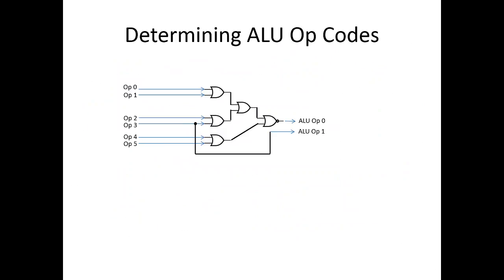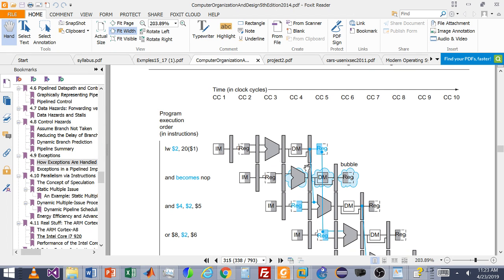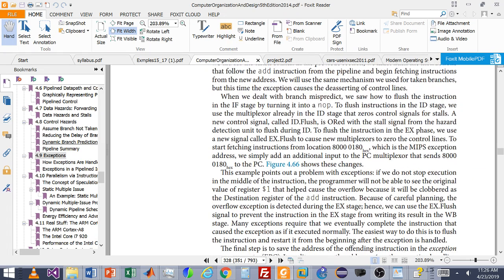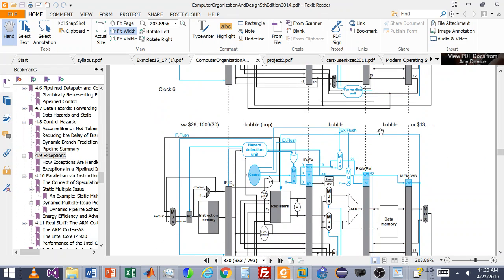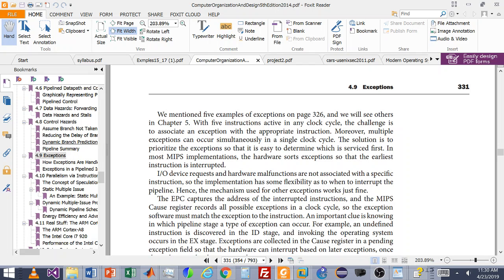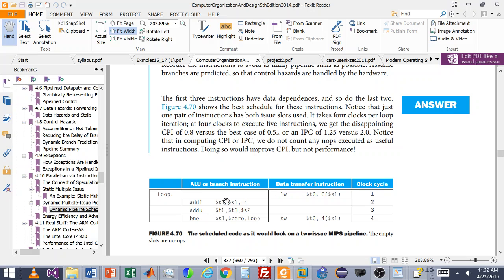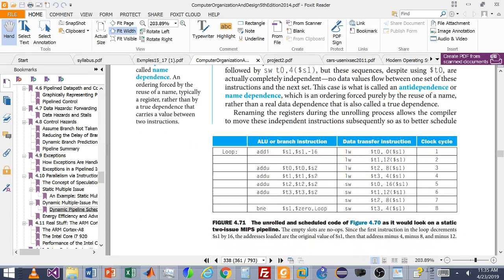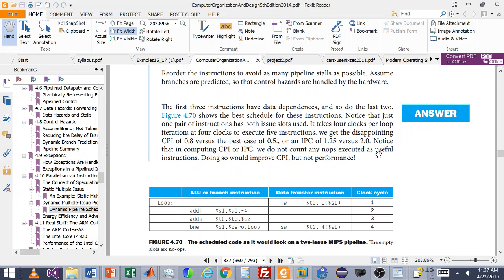Chapter 4 Additional